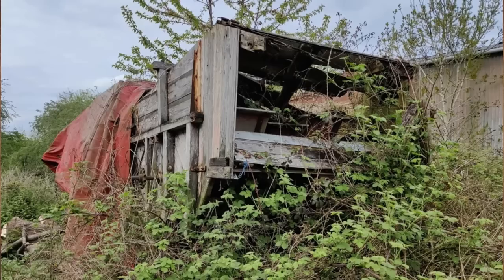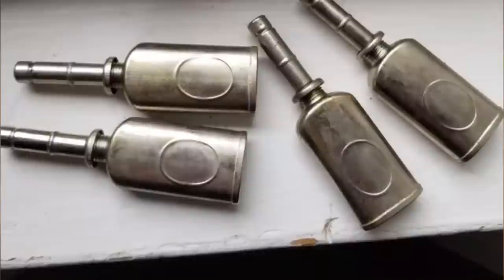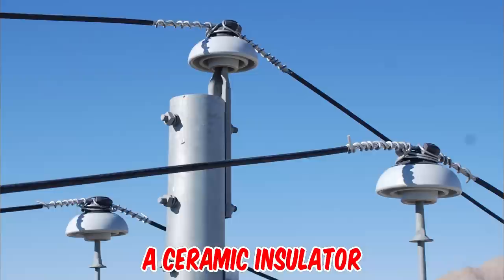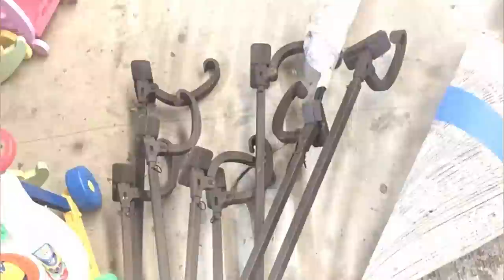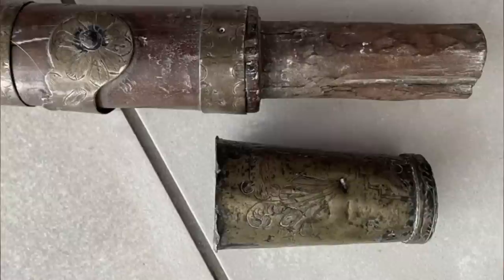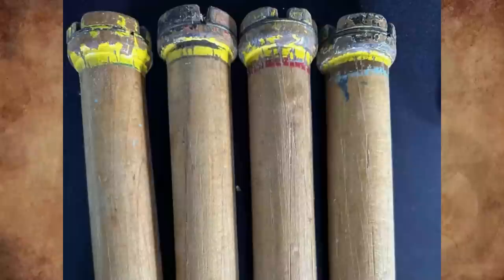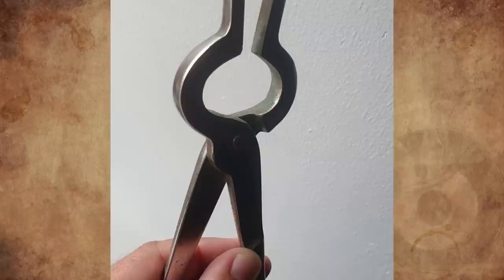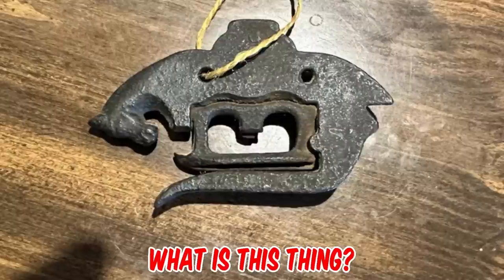Mysterious Things People Found Which Not Even Remotely Obvious But Not For Geniuses In The Internet